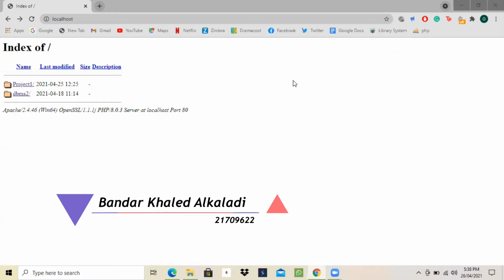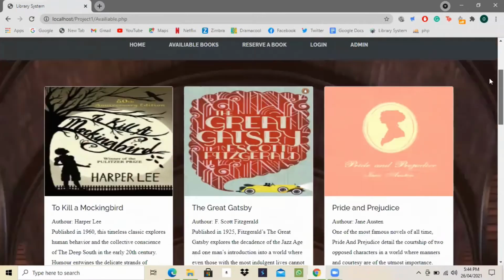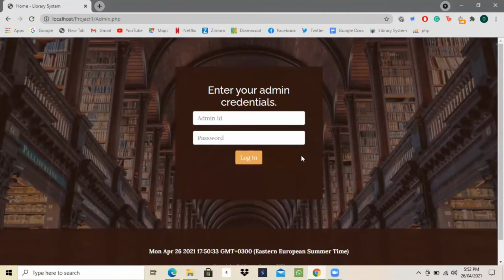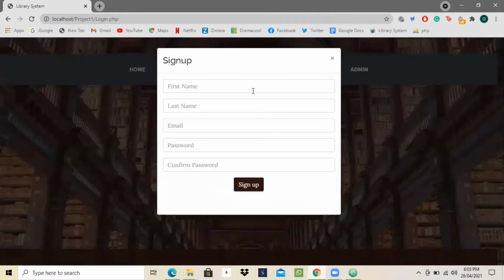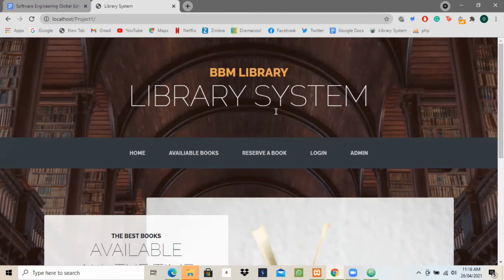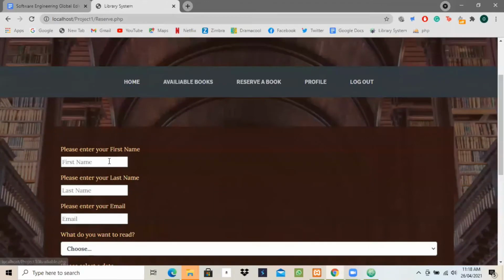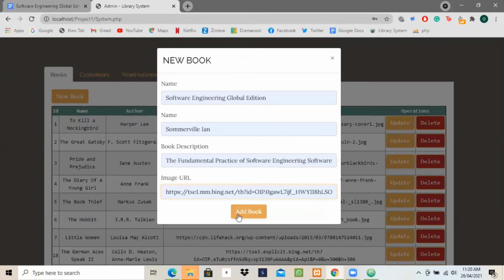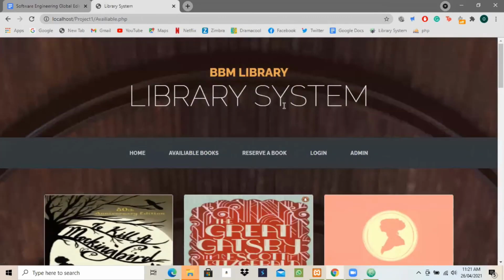BBM Library System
Their are 3 stages in this Library system
1.) User Interface
2.) Validation and functionalization
3.) Database